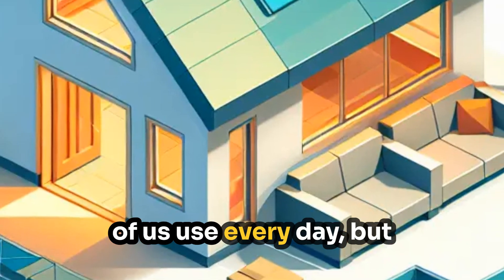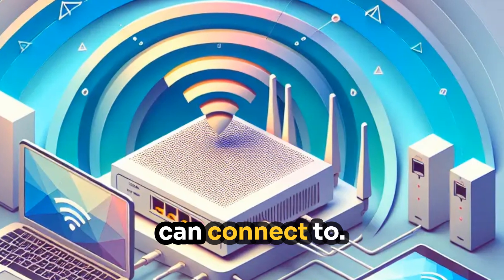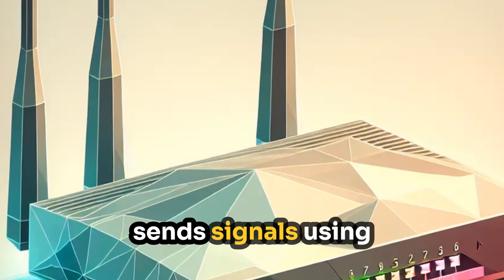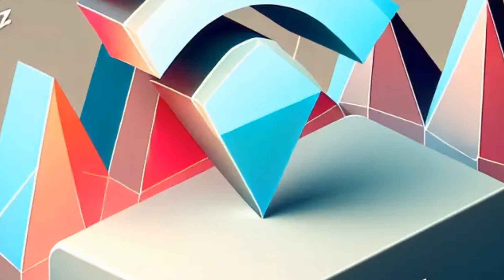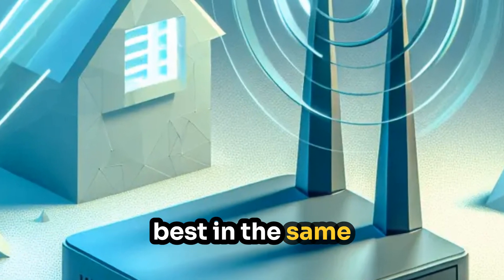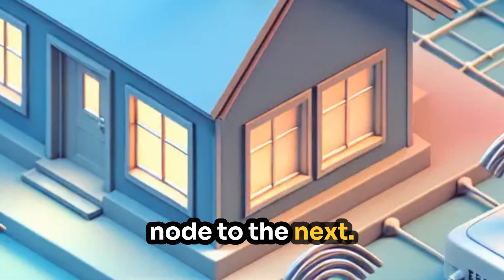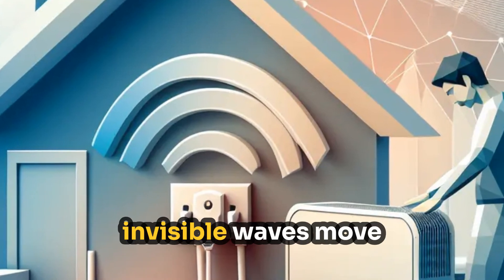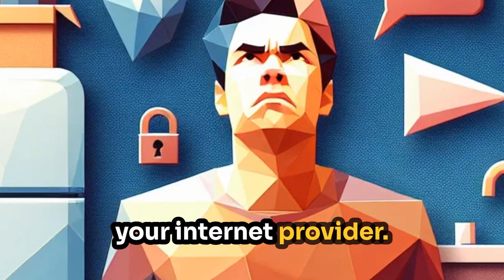How Wi Fi Signals Travel Through Your House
How Wi-Fi Signals Travel Through Your House | Explained in 3D

Ever wonder why your Wi-Fi signal drops in certain rooms? Or why your video buffers when you move around the house? In this video, we break down how Wi-Fi signals actually move through your home - what helps them, what blocks them, and how you can improve your connection.

We’ll cover:

How Wi-Fi signals are transmitted

The difference between 2.4 GHz, 5 GHz, and 6 GHz bands

What materials weaken your signal

How mesh networks work

Simple tips to boost your home Wi-Fi performance

📶 Whether you're setting up a new router or just curious about how your internet works, this video makes it easy to understand - with clean, low-poly 3D visuals.